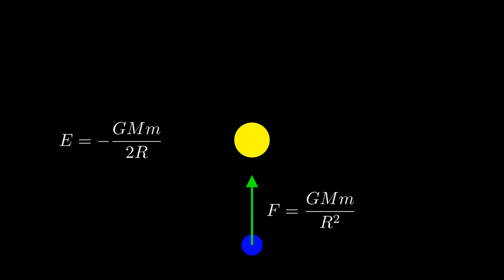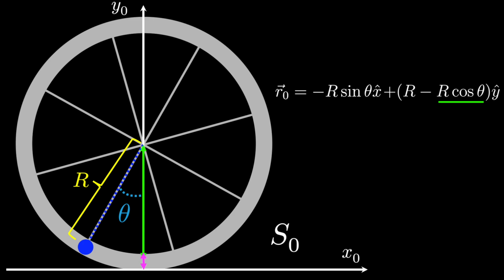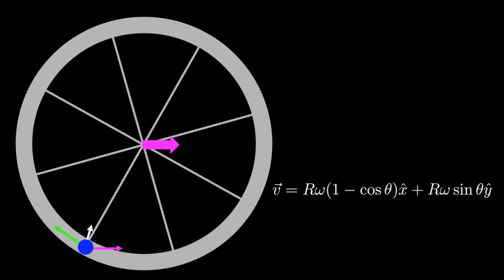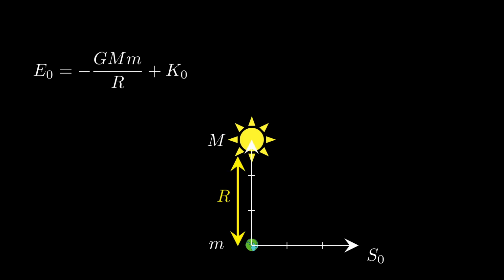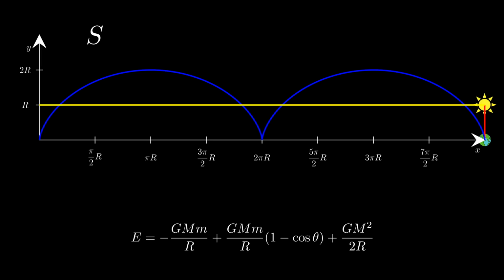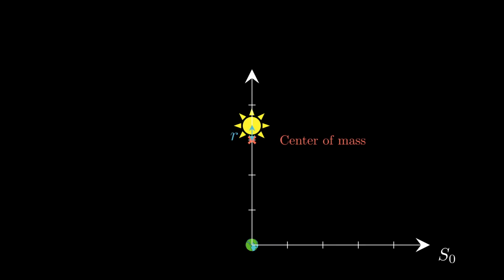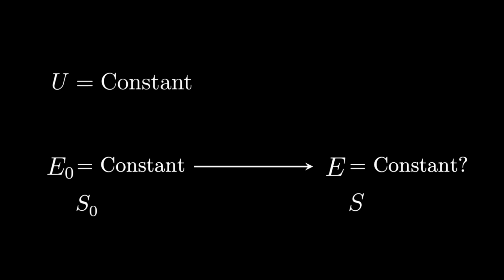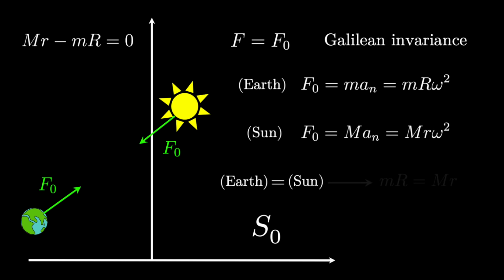Energy is not conserved - Can you solve the paradox?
Classical mechanics states that if every force involved in a system is conservative, then the system's energy is constant. In this video, a binary gravitational system, such as the Earth-Sun system, is analyzed from two different reference frames. A paradox then arises: in one frame energy is constant, as it must be, while in the other it seems to vary over time.

AUTHORS:
Video: Miguel Moreno
Voice: Julia Moreno

IMAGES:
"Isaac Newton" by yuriy.maturin is marked with CC0 1.0. To view the terms,
"Albert Einstein official 1921 Nobel Prize in Physics photograph." by aeroman3 is marked with Public Domain Mark 1.0. To view the terms,